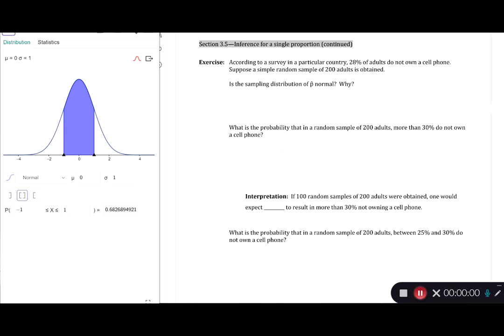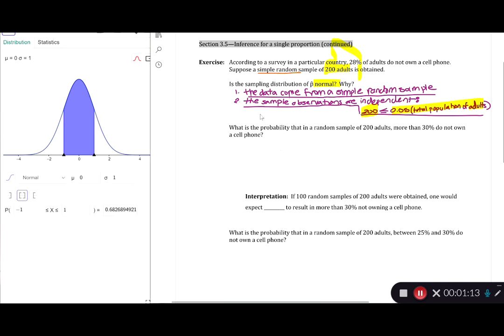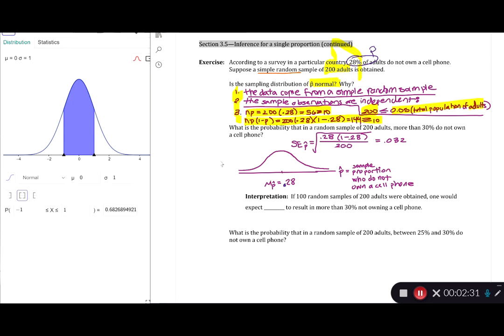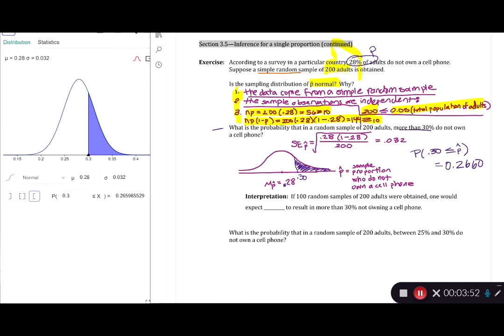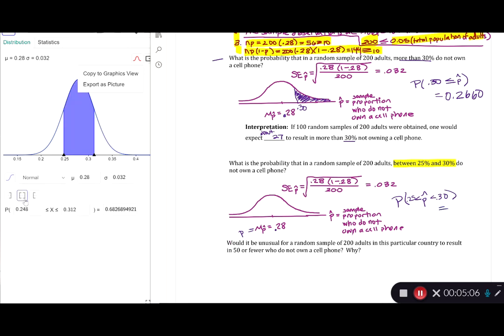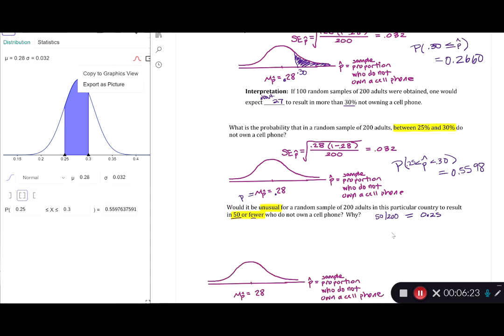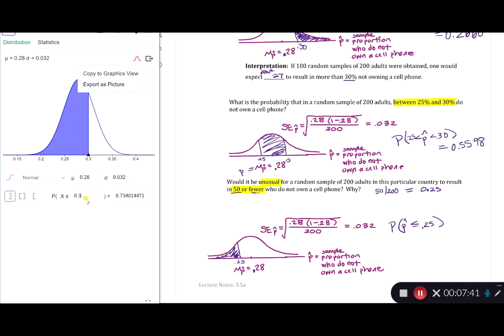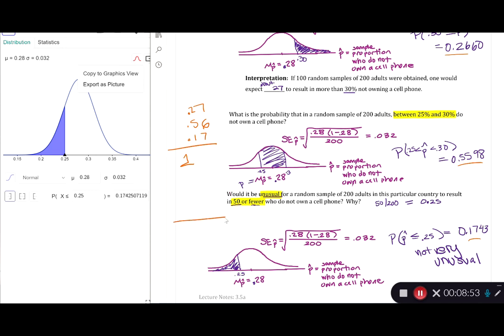Chapter 3.5 - Exercise 1/4 - Proportion Probabilities